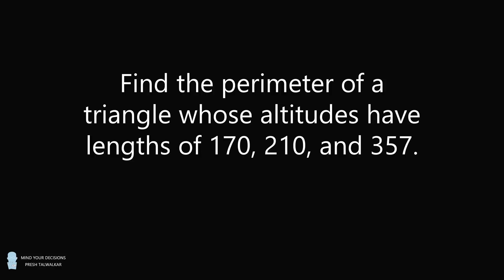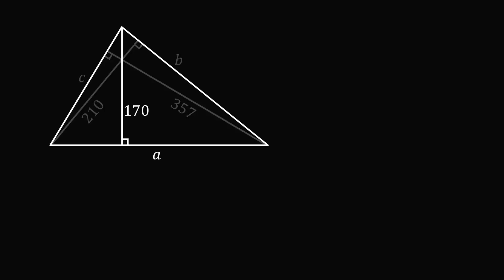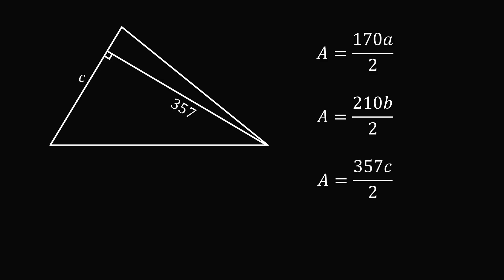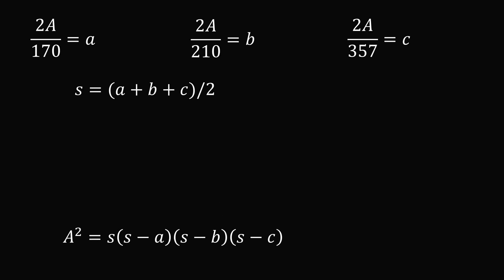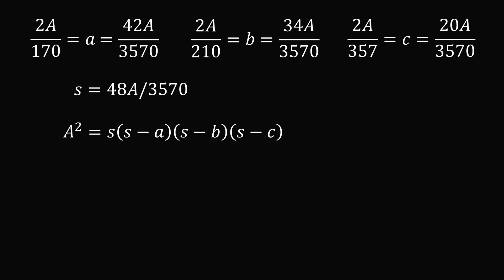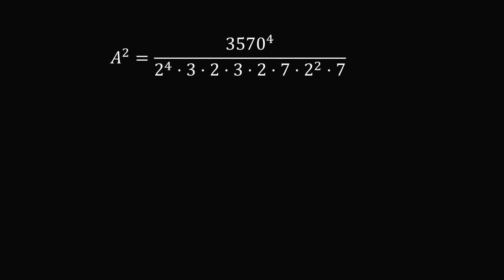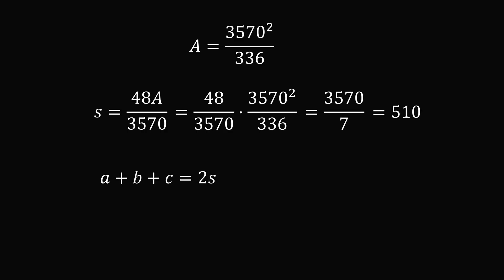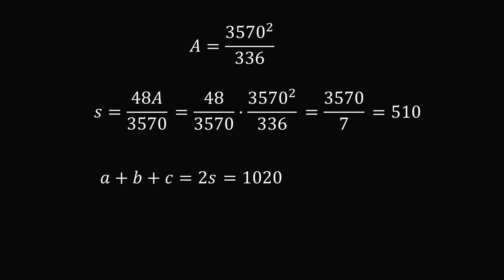If you know the altitude lengths, what is the perimeter?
Thanks to Kenji for the suggestion! Solve for the perimeter of a triangle whose altitudes have lengths of 170, 210, and 357.

2017 Shorty Awards Nominee. Mind Your Decisions was nominated in the STEM category (Science, Technology, Engineering, and Math) along with eventual winner Bill Nye; finalists Adam Savage, Dr. Sandra Lee, Simone Giertz, Tim Peake, Unbox Therapy; and other nominees Elon Musk, Gizmoslip, Hope Jahren, Life Noggin, and Nerdwriter.